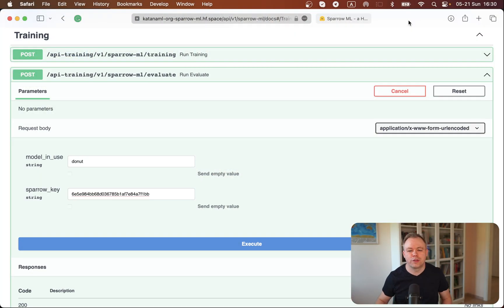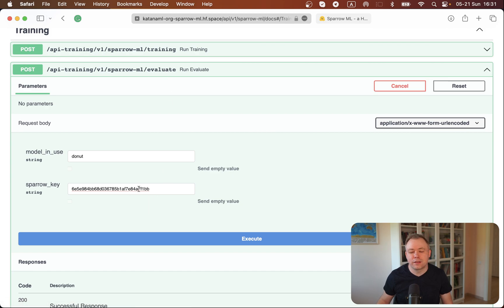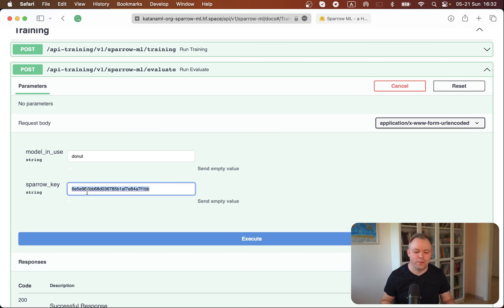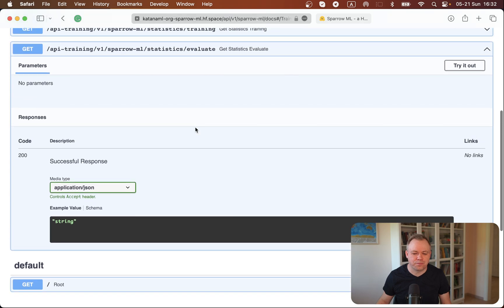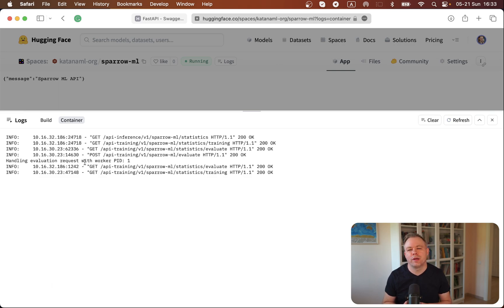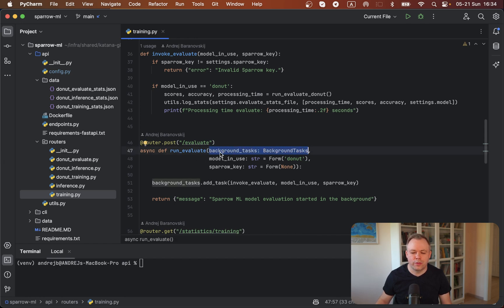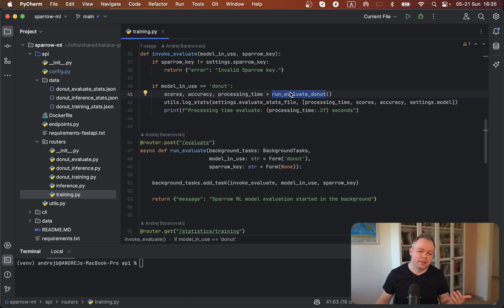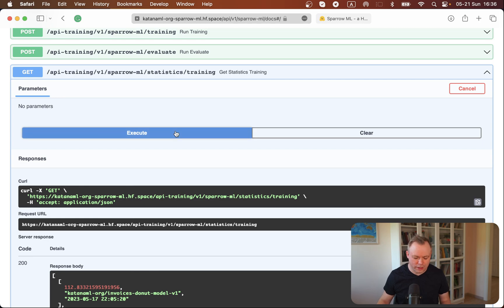Speeding Up FastAPI App with Background Tasks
FastAPI runs background tasks in a parallel thread, which prevents blocking app endpoints when a long task executes. I explain it in this video and show the benefit of running time-consuming operations in background tasks.

0:00 Introduction
1:18 Demo
5:16 Code
7:29 Summary